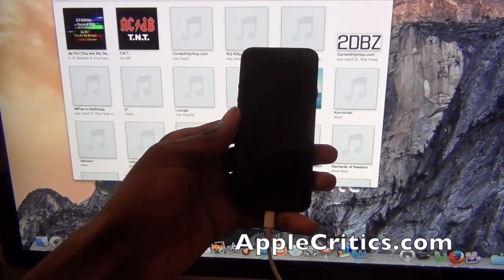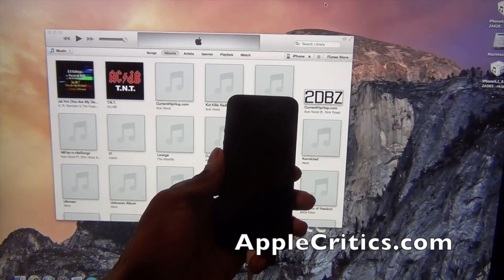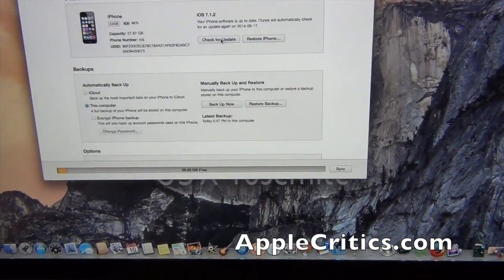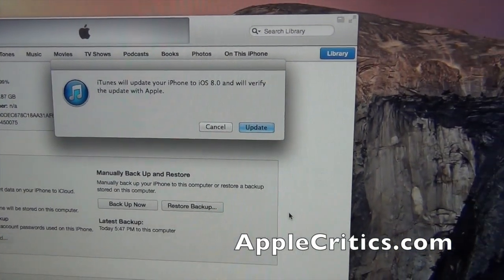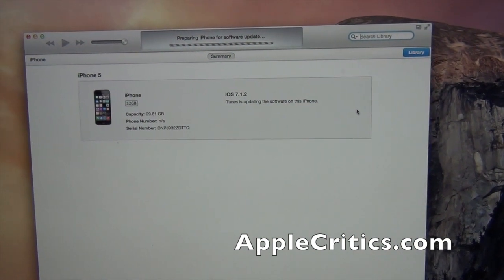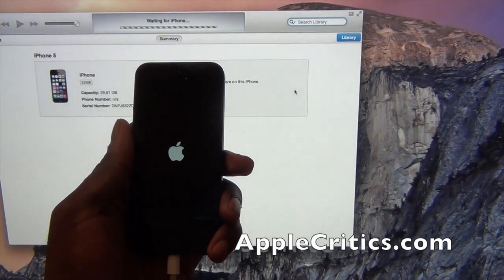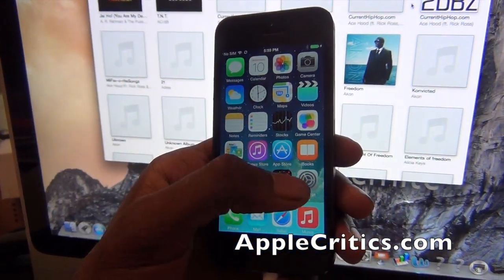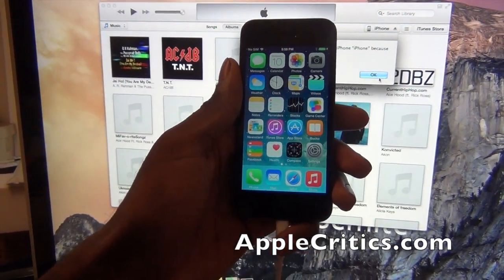How To Install iOS8 GM For Free Without UDID And Developer Account On iPad iPhone 5S, iPod 5G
NEW Install iOS 8 GM Early FREE How To Gold Master Without UDID iPhone 5S,5C 4s & iPod Touch 5  What's New in iOS 8 Gold Master (Beta 6, GM)  NEW Install iOS 8 GM Early iPhone 5S, 5C, 5, 4S, iPad & iPod - FREE How To iOS 8 GM: New Icons & Wallpaper How Install / Update To iOS 8 GM FREE & Safely WITHOUT A Dev Account On iPhone, iPad, iPod TouchiOS 8 Beta 1 Download Links Install iOS 8.0 Beta, No Dev Account / UDID NEW Install iOS 8 Beta 1 FREE How To Without UDID iPhone 5S,5C iPad & iPod Touch Demo iOS 8 Big Features! Hands On the new iPhone Update! How To Update to iOS 8 0 Beta 1 Without A Registered UDID How to get iOS 8 Beta Without being a Dev! How To Install NEW iOS 8 Beta (FREE) Without A Dev Account Or UDID iOS 8 - Beta 1 - Download Links! (IPSW + NO UDID NEEDED!) iOS 8 Beta 1 Download Links